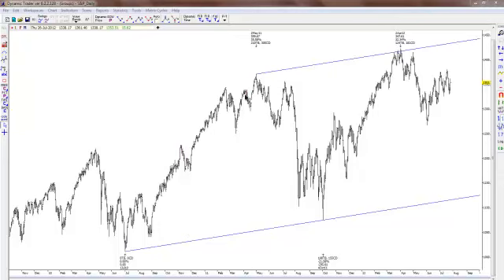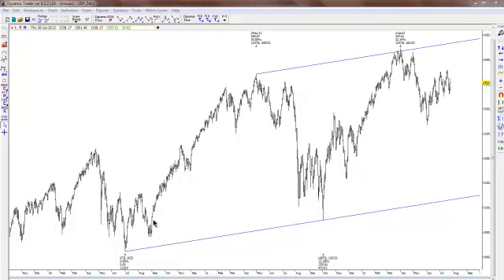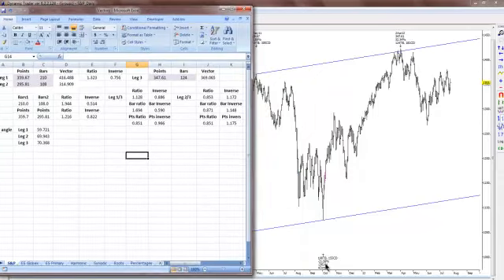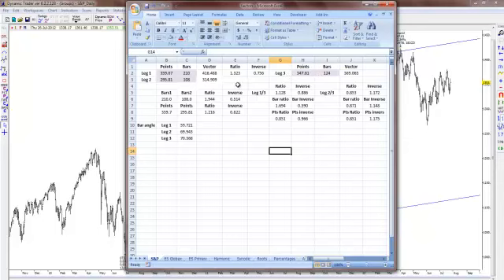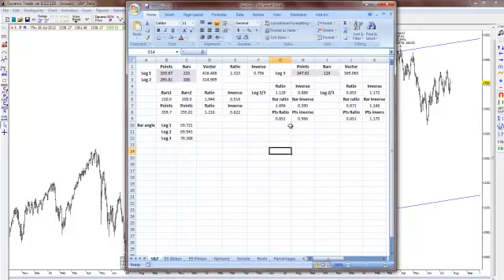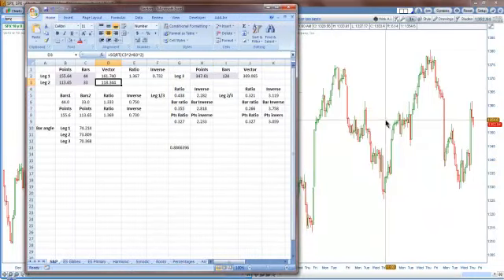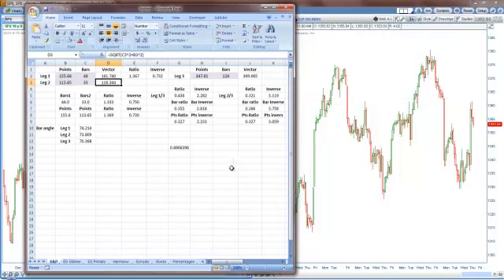How to use a Vector Sheet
This is how I use a Vector Sheet and I hope you find it useful.